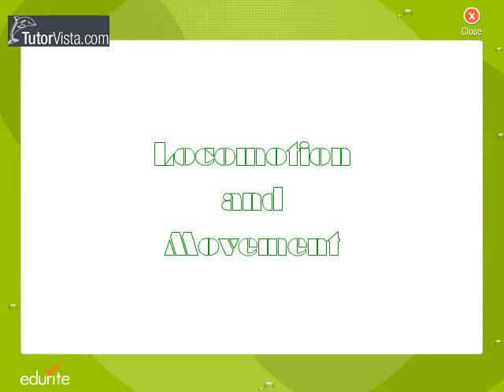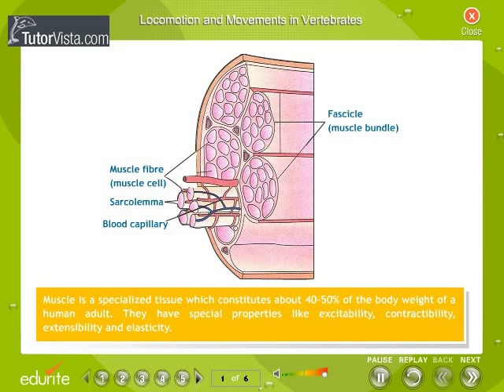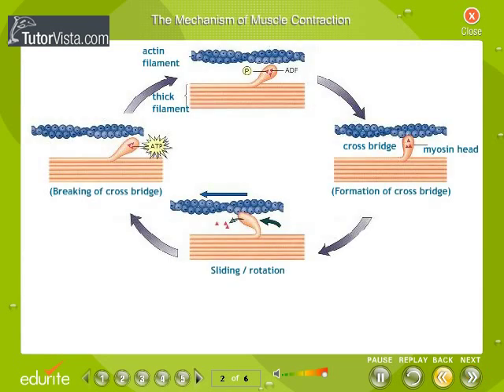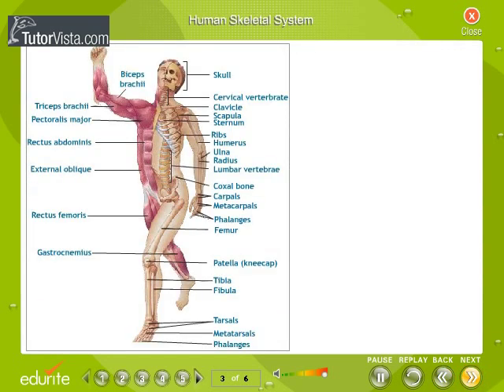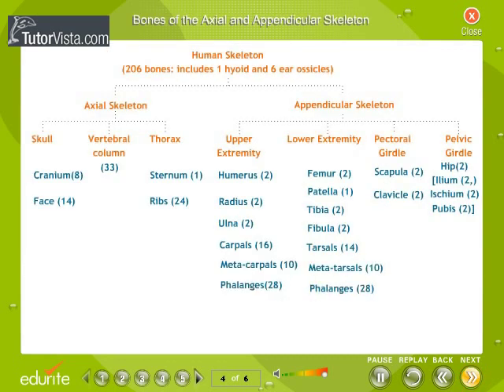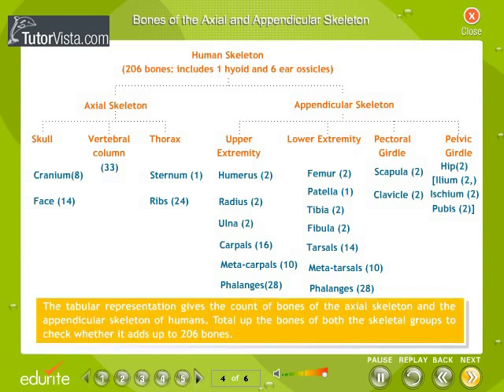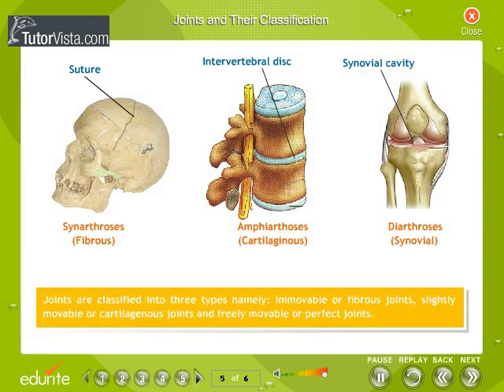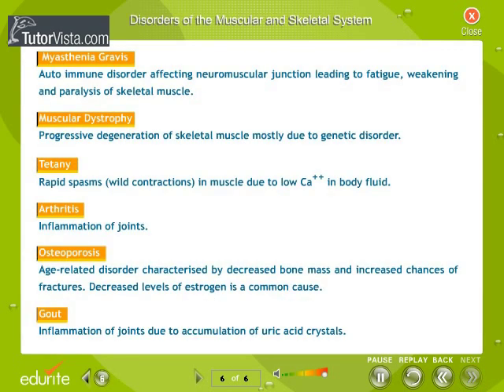Locomotion And Movement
Locomotion Movements

Movement and locomotion are collectively called the biomechanics, which is the science that brings Biology and mechanical engineering together. It is the liveliest and most fascinating branch and deals with the study of animal locomotion: how birds fly and fishes swim, how slugs crawl, how legged animals (and people) run, and much else besides. The bewildering variety of styles of movement used by creatures ranging in size from amoeba to whales presents innumerable challenges to biomechanicists.